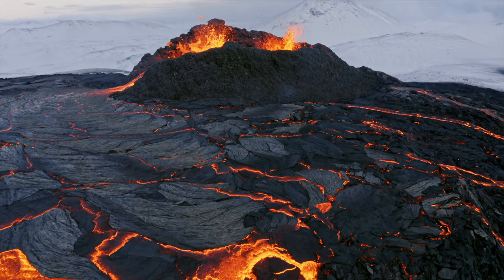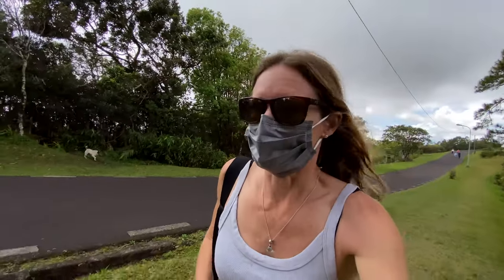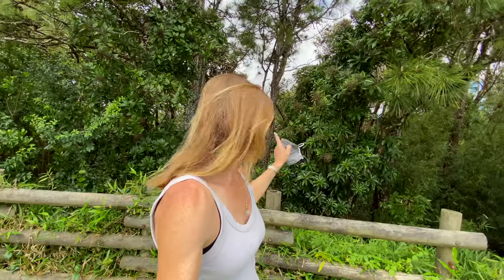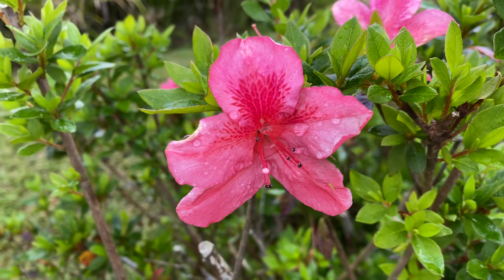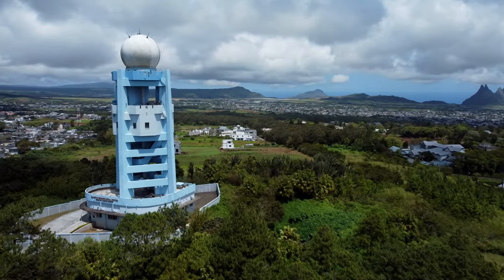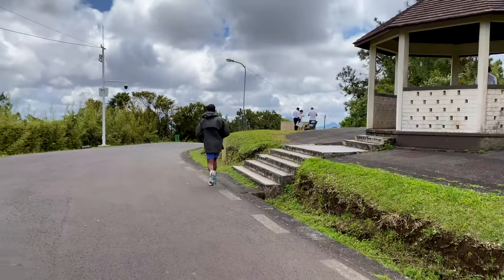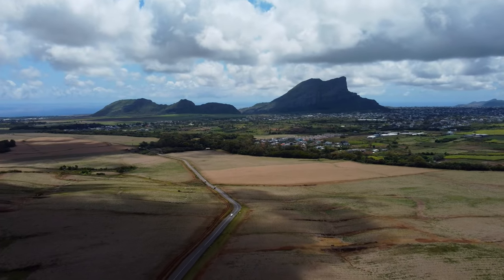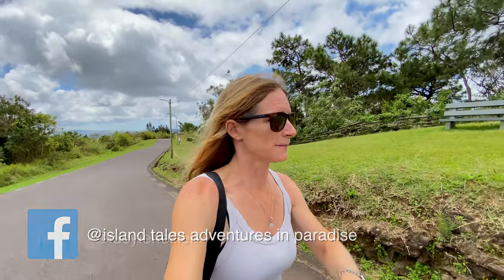A must see VOLCANO - TROU AUX CERFS MAURITIUS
If you're visiting Mauritius, then this is an absolute must see volcano.  Trou aux cerfs is one of the most famous natural wonders on the island and offers fabulous views.  I show you around, but remember to bring your umbrella and mosquito repellent!

My gear list:
DJI min 2 drone
GoPro Hero 9
Canon 80D
Canon 10-15mm lens
Canon EF 70-105mm F4L IS II USM
Canon EF 50mm F1.4
Canon EF 70-300mm F2.8
Rode video mic pro +
Led light
Rode wireless go 2